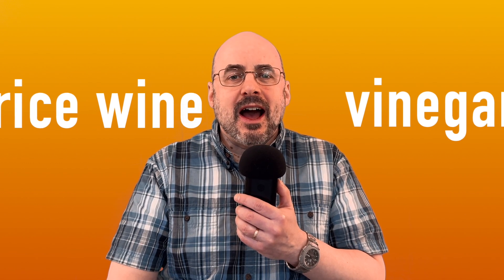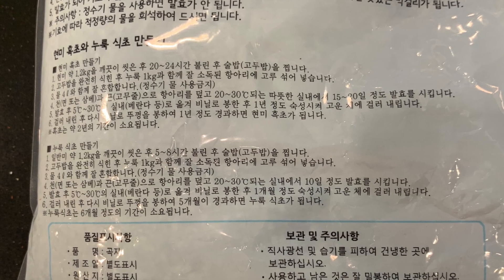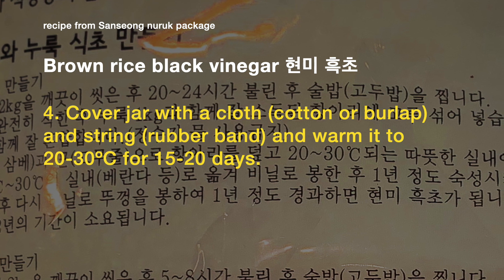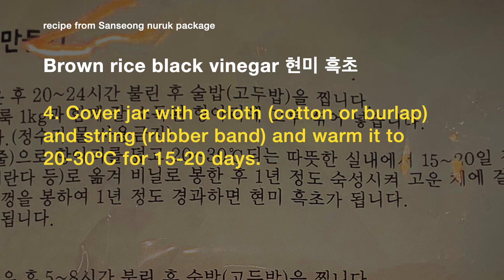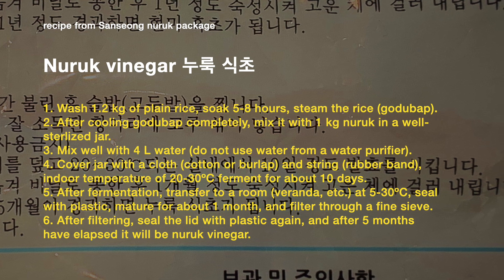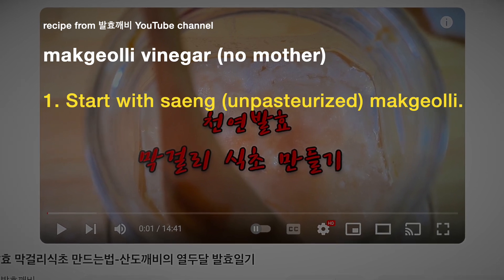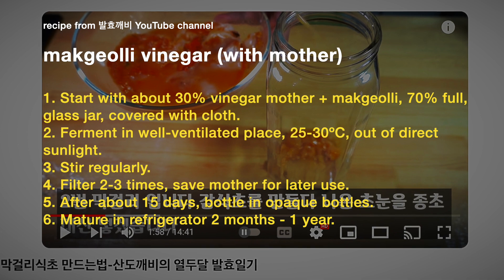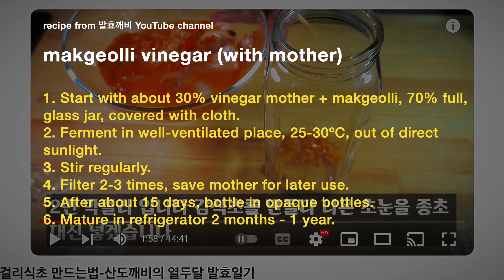Makgeolli vinegar 막걸리 식초 rice wine vinegar / talking about recipes / warning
How is rice wine vinegar made? How is it related to makgeolli? Is there a big drawback to brewing vinegar in your kitchen?

Here's a handy vinegar book:
Vinegar Revival